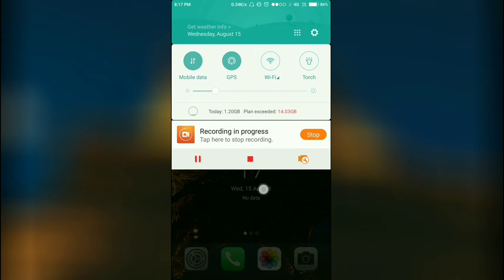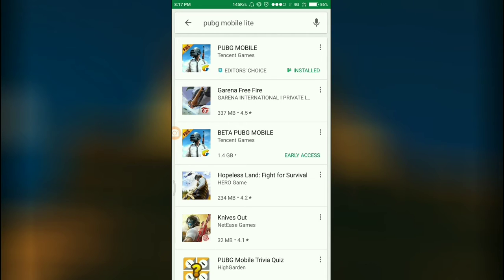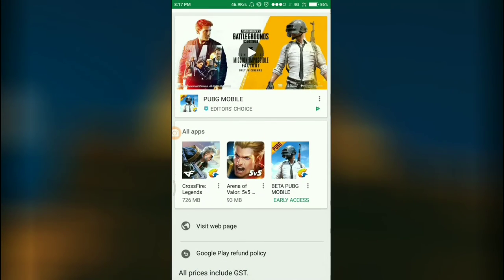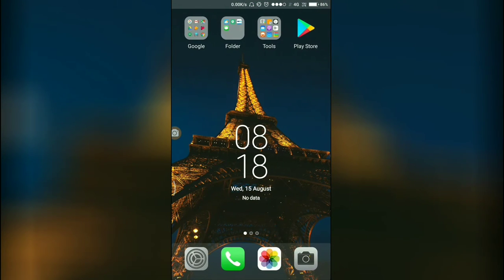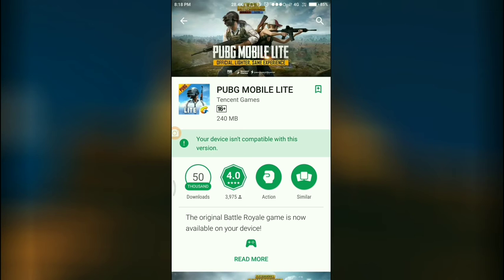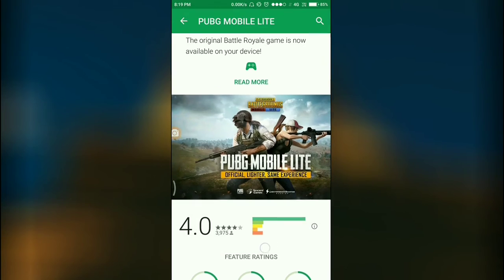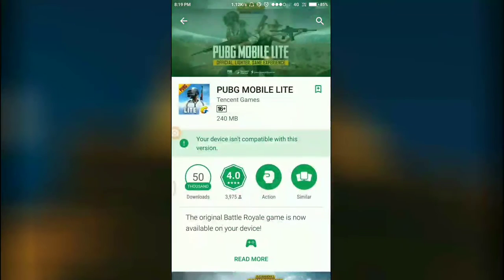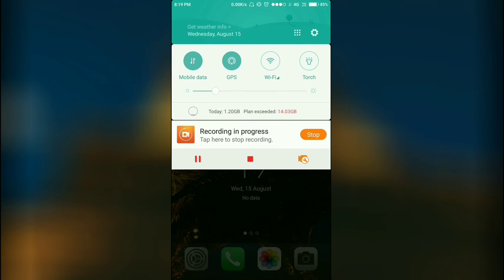Pubg mobile lite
This video is about how pubg mobile lite works . on Android new version . because according to tencent this version is only for low end devices and also not supported for high and devices and the biggest demerit is that it is not work in India hope you like the video don't forget to subscribe to my channel if you are new links for my other videos will be in the video thanks